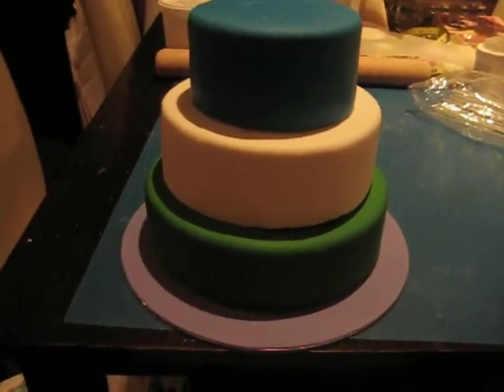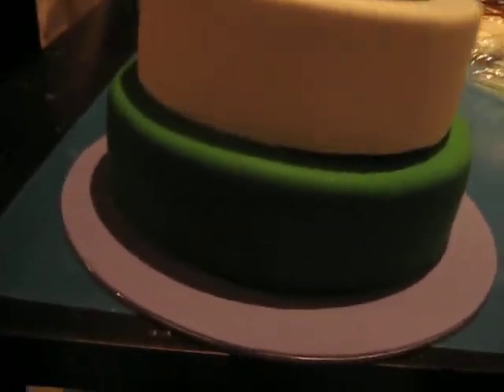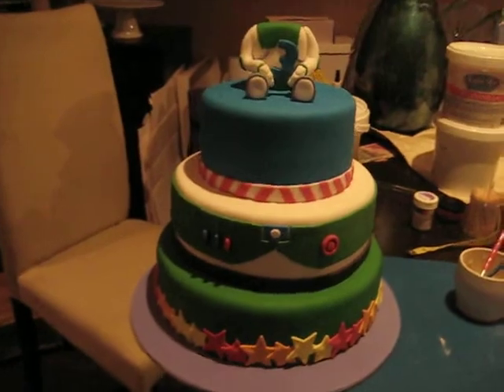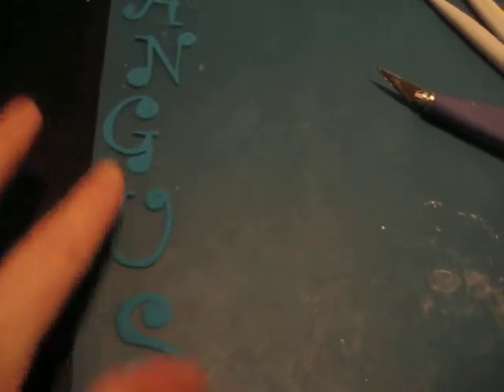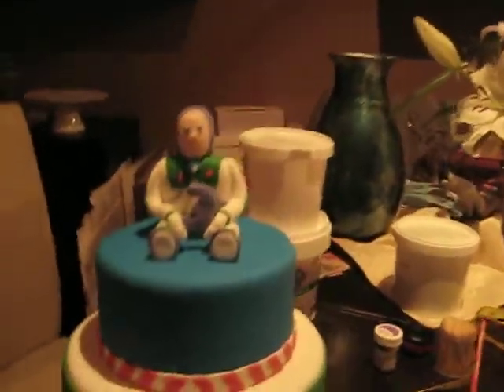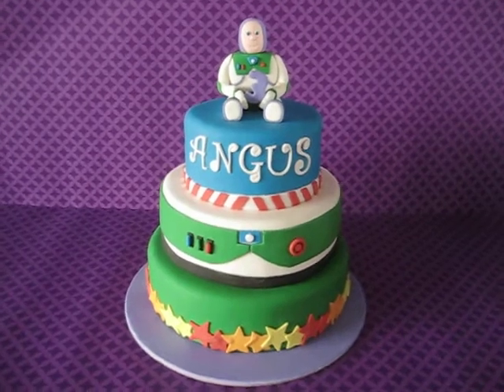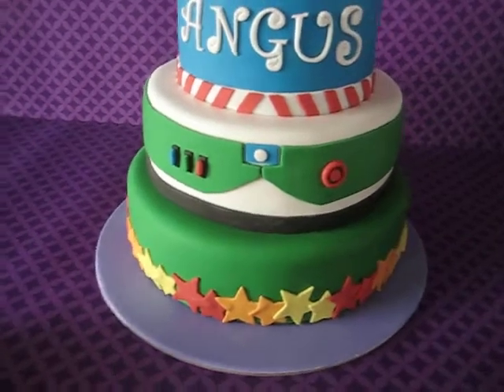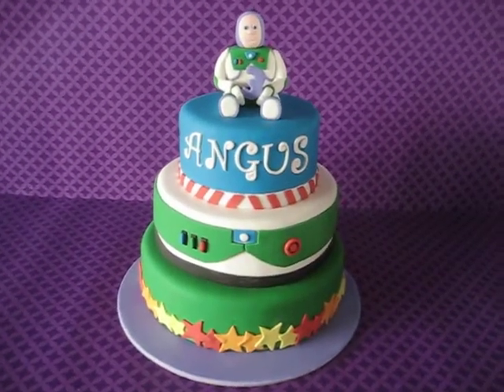Buzz Light-year for Angus.avi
This was another cake for Angus - the little boy who I made the '3' cake and mini cupcakes for last weekend.
14-8-11